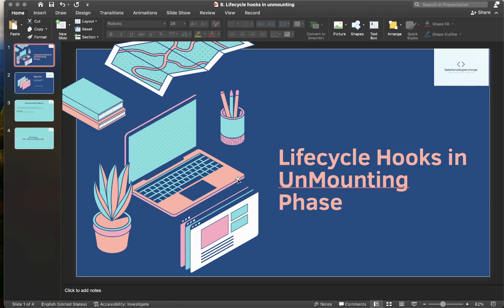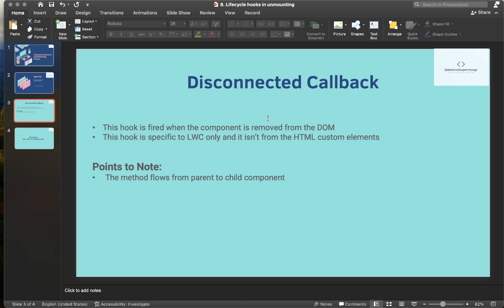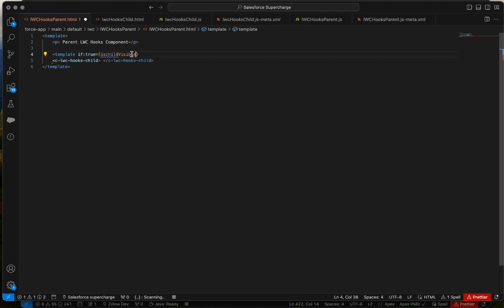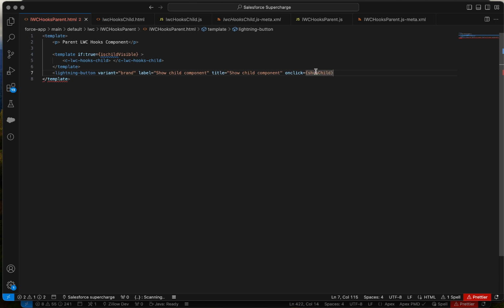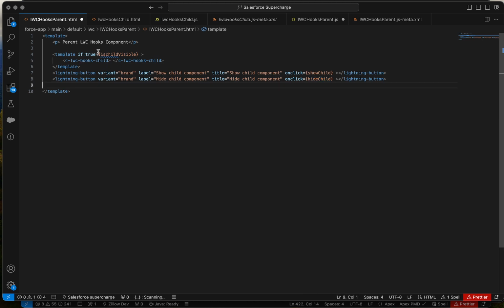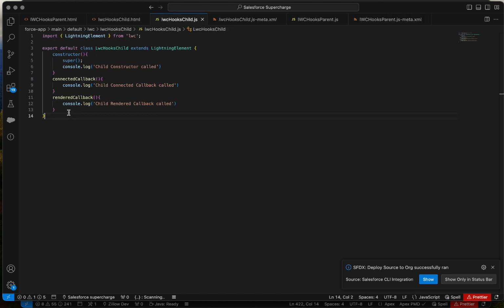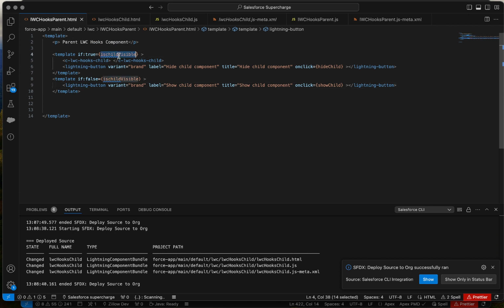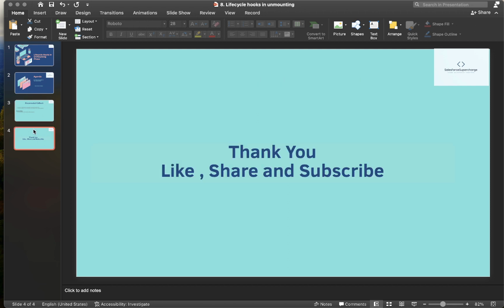lwc part-7: Lifecycle Hooks in Unmounting phase : Disconnected Callback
This video we talk about the Lifecycle hooks in lwc in Unmounting phase which is disconnected callback.